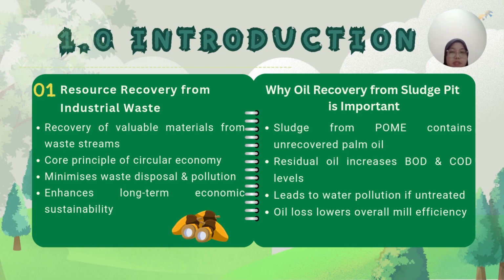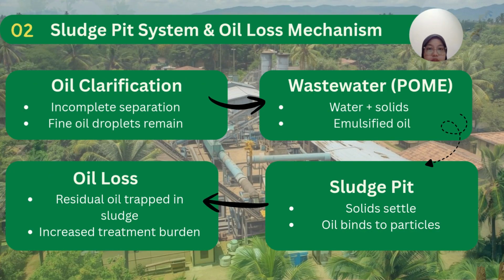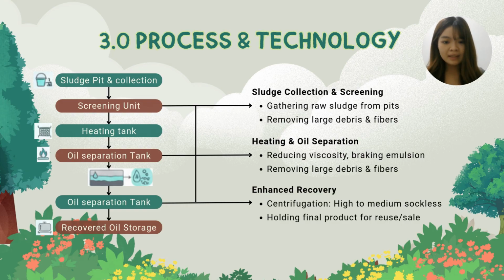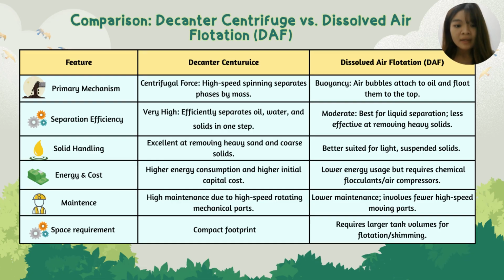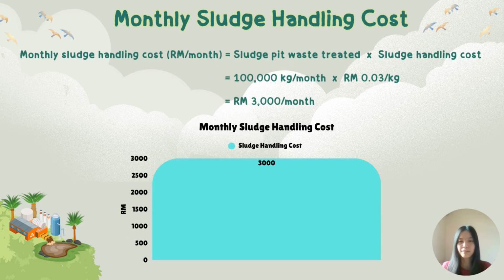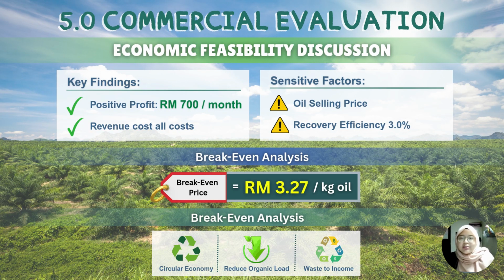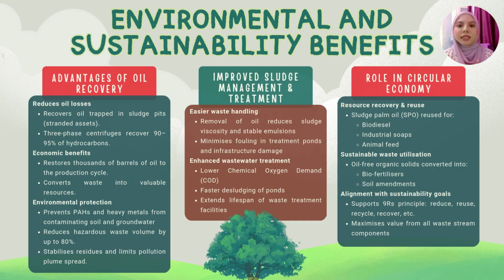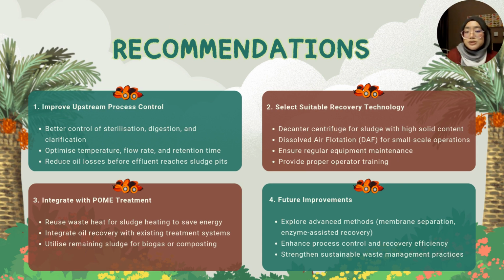EPF3503 MINI PROJECT GROUP 6 VIDEO PRESENTATION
EPF3503: WASTE HANDLING AND RESOURCE RECOVERY
Oil Recovery from Palm Oil Mill Sludge Pit: Waste Management, Resource Recovery and Economic Evaluation